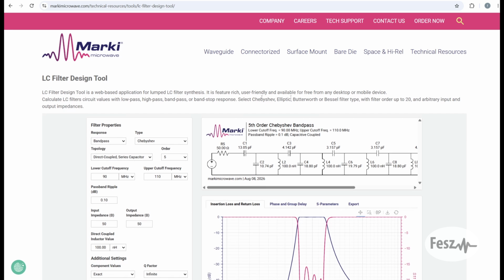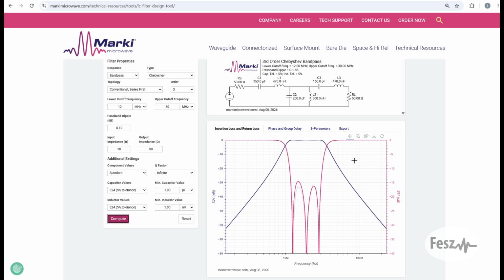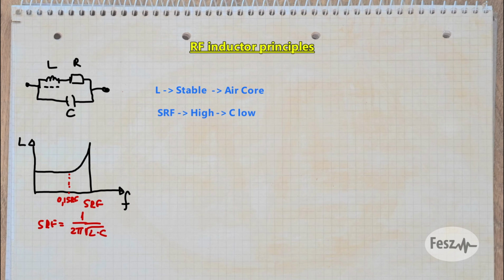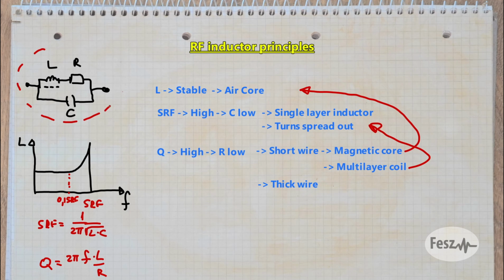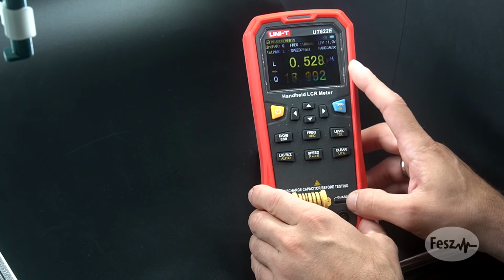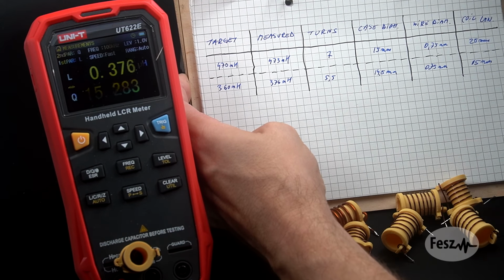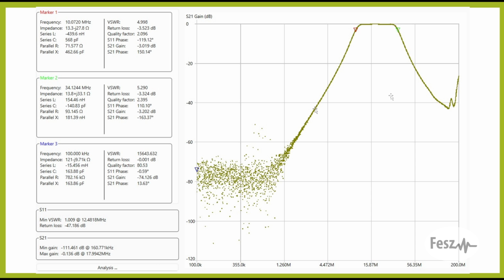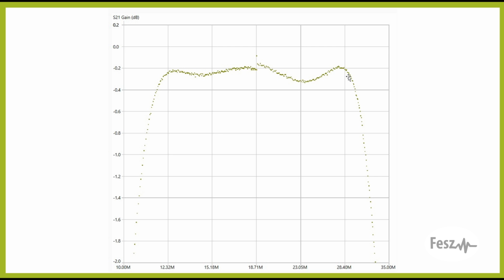Designing an RF Filter — Will It Reduce the Noise?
#284 In this video I try to fix the interference issues I have with my transceiver rig. Therefore, I design and build a band pass filter to allow only the useful radio bands to pass trough. In the end I test the filter not just to confirm its parameters but also in conjunction with the transceiver.